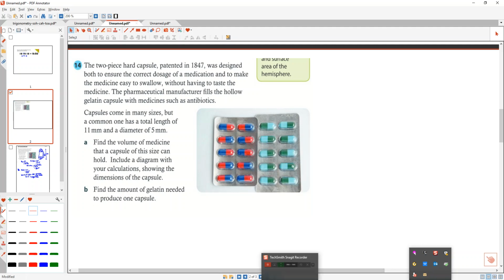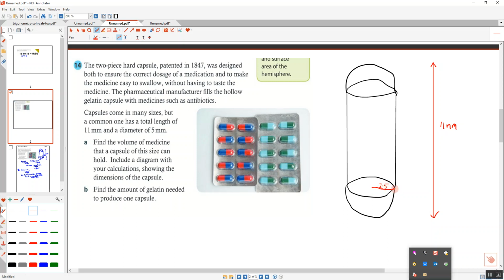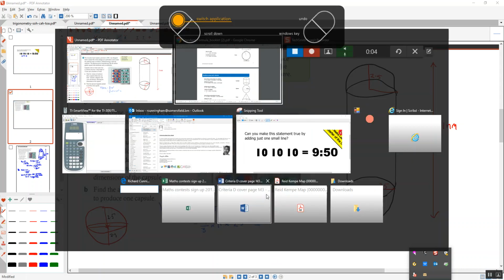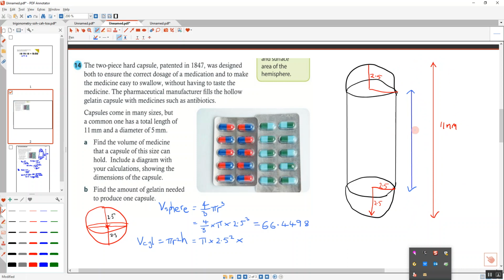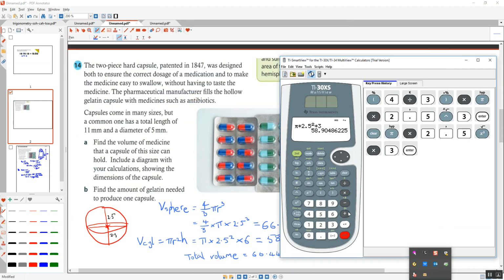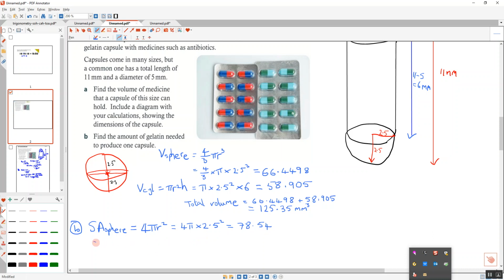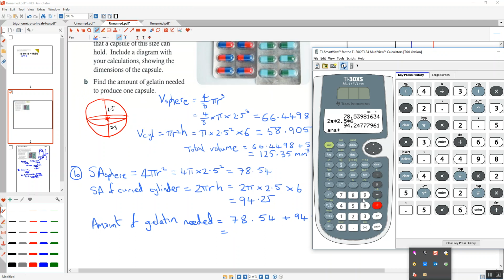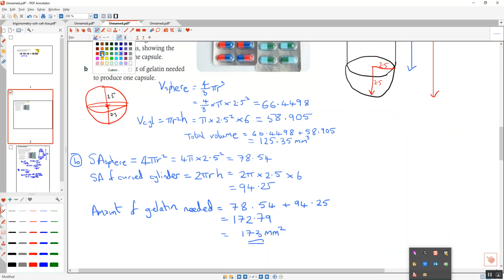M3: Criterion A L7/8 3D Shape Question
1 Feb 2019 - Watch to the end and see the mistake when I used the calculator!